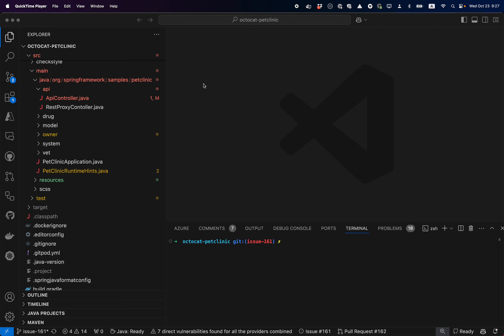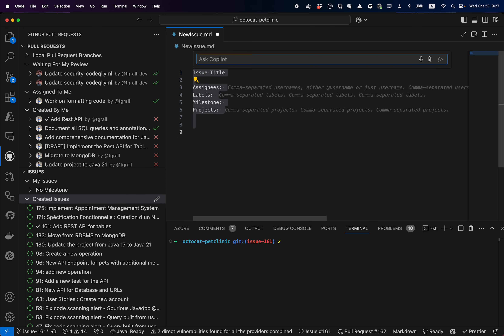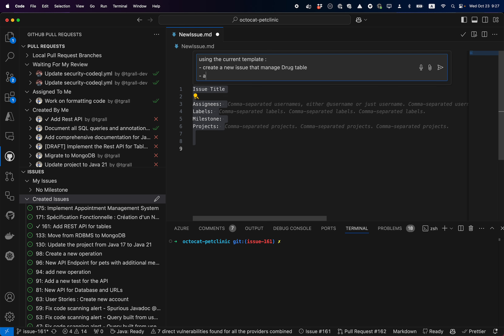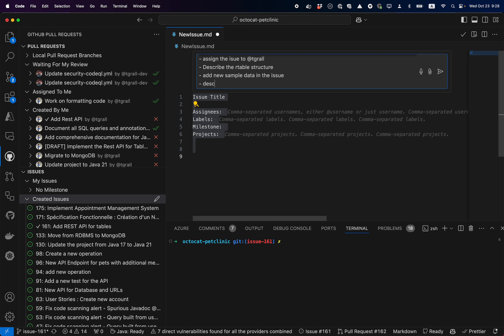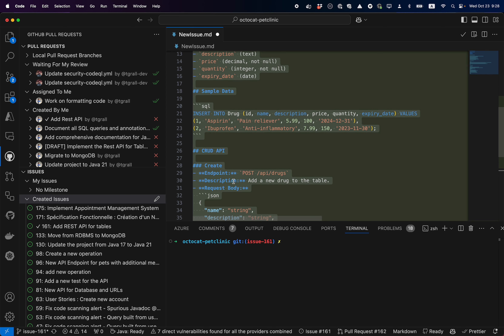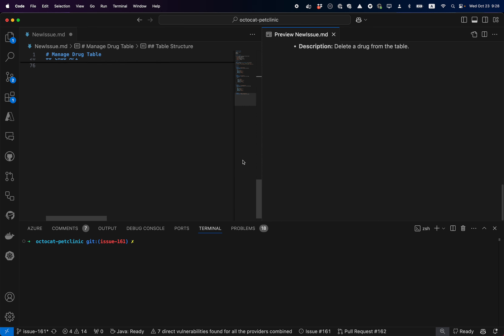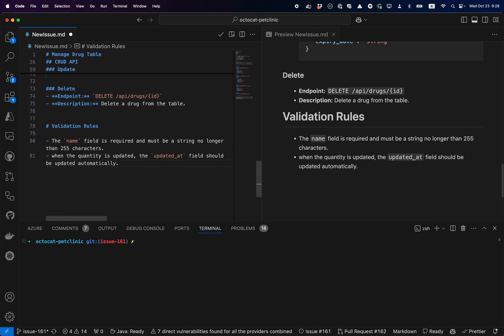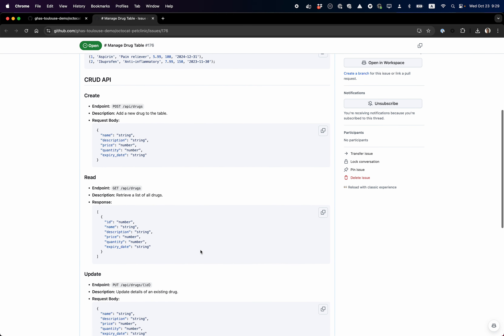Creating a new GitHub Issue with Copilot Chat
In this demonstration, I use Copilot Chat in VS Code to create a new GitHub Issue and help me to write the specifications.